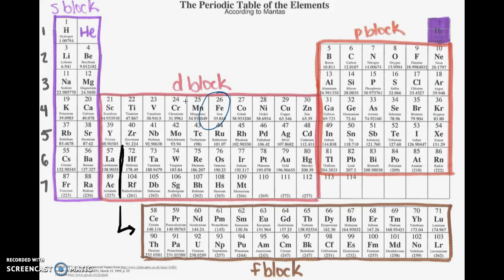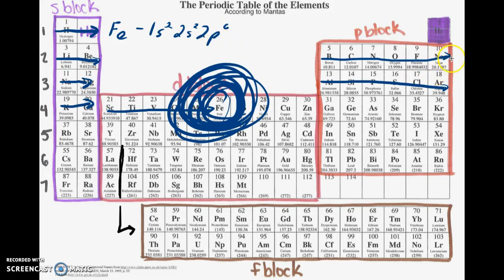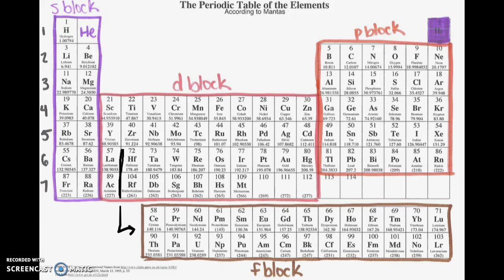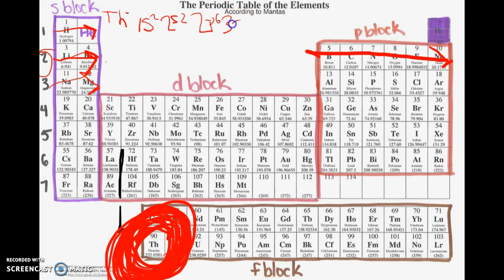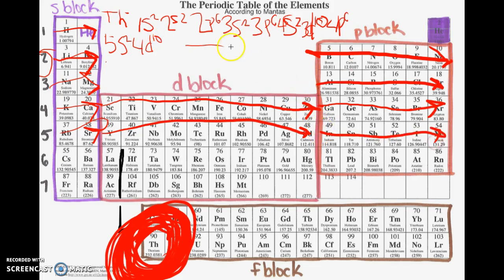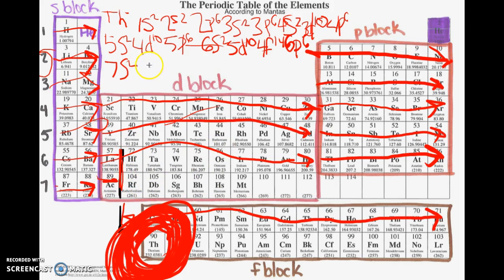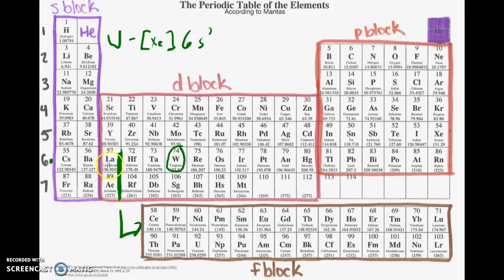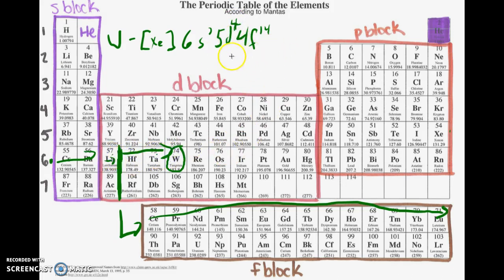E-config (w/ Cooper)